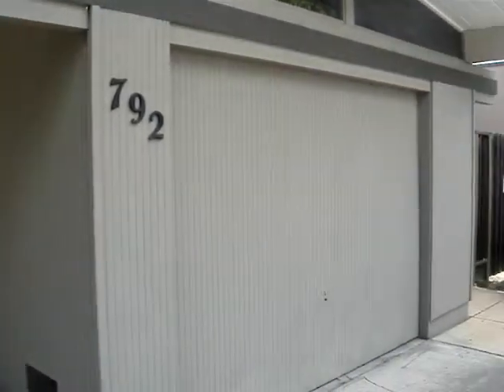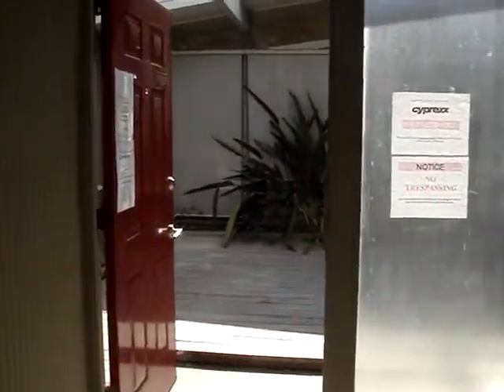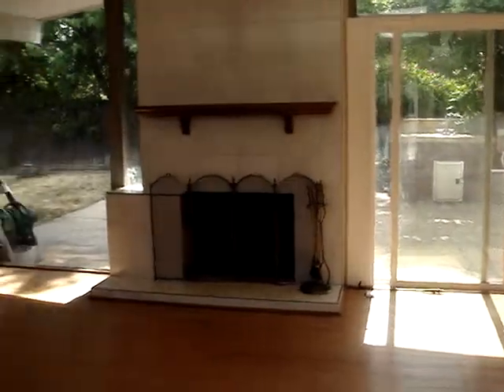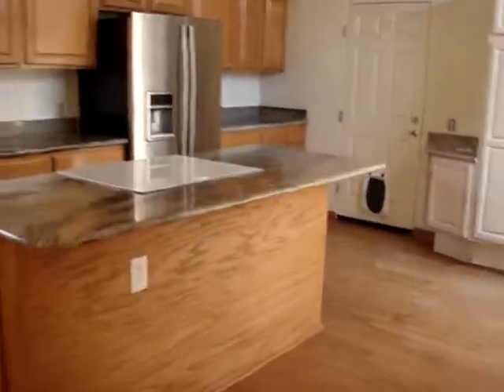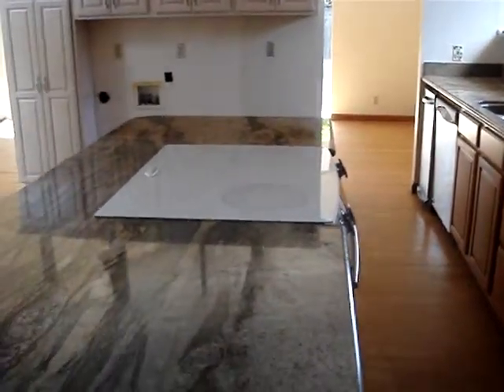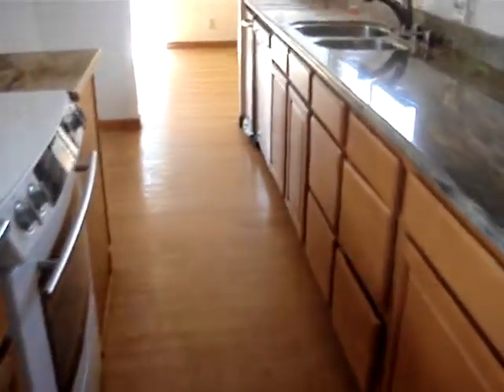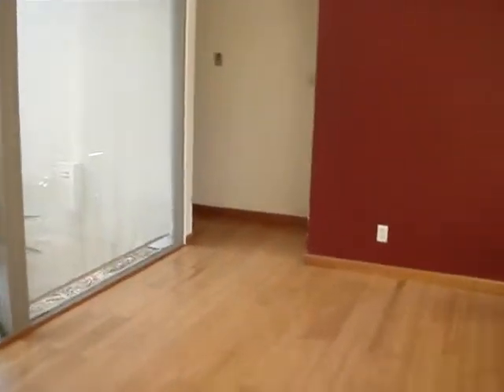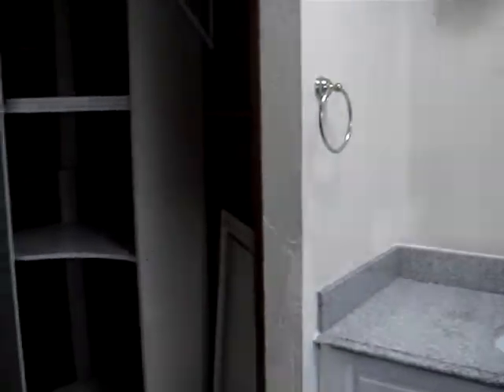"HOT REO" in Cupertino